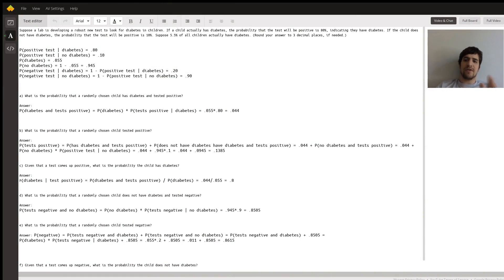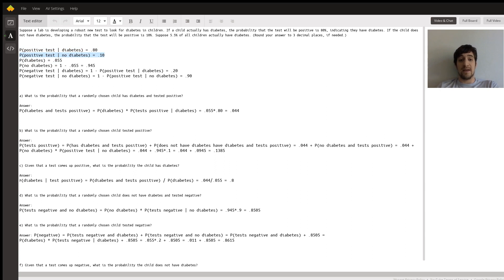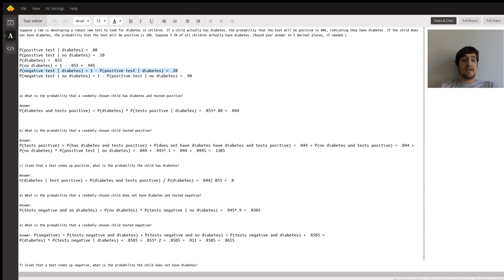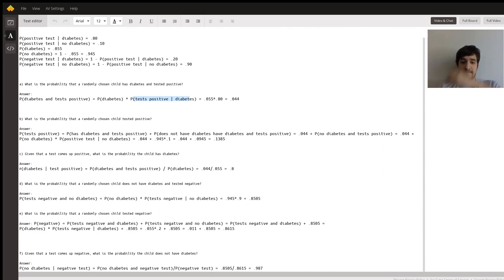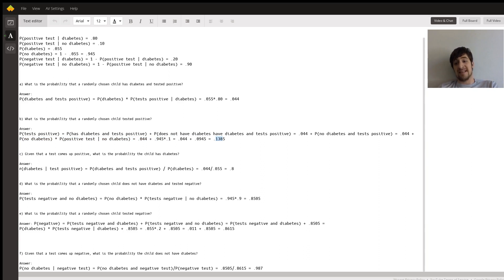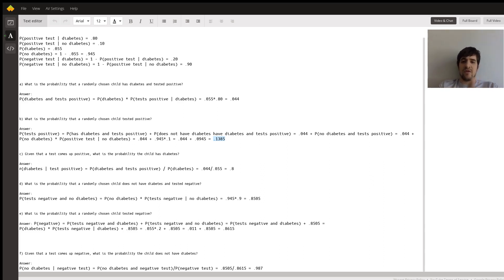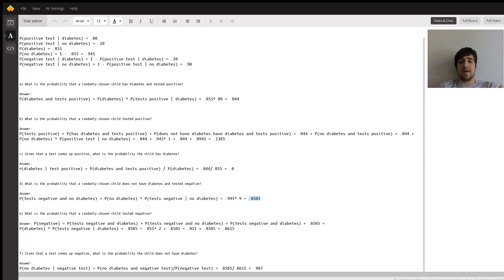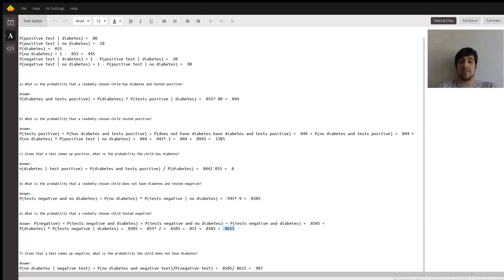Diabetes Probability Questions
Question: Suppose a lab is developing a robust new test to look for diabetes in children
Suppose a lab is developing a robust new test to look for diabetes in children. If a child actually has diabetes, the probability that the test will be positive is 80%, indicating they have diabetes. If the child does not have diabetes, the probability that the test will be positive is 10%. Suppose 5.5% of all children actually have diabetes. (Round your answer to 3 decimal places, if needed.)a) What is the probability that a randomly chosen child has diabetes and tested positive?Answer: b) What is the probability that a randomly chosen child tested positive?Answer: c) Given that a test comes up positive, what is the probability the child has diabetes?Answer: d) What is the probability that a randomly chosen child does not have diabetes and tested negative?Answer: e) What is the probability that a randomly chosen child tested negative?Answer: f) Given that a test comes up negative, what is the probability the child does not have diabetes?Answer:

Answered By:

Kevin F.
Actuarial analyst interested in online math/science tutoring